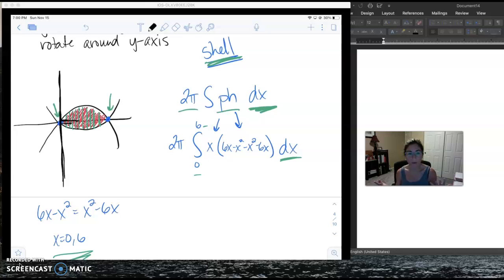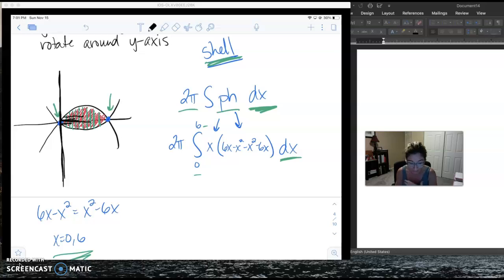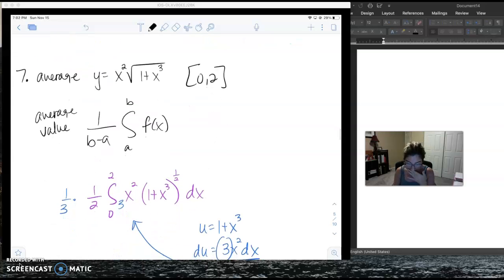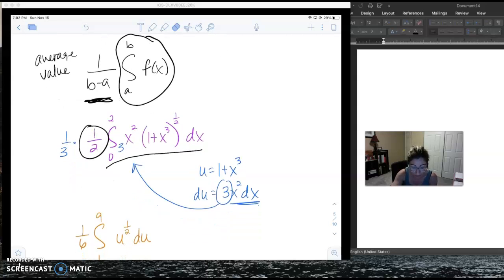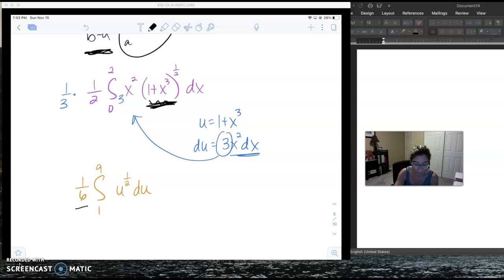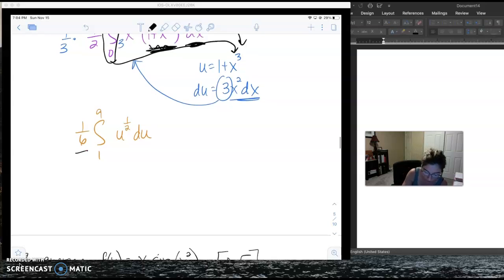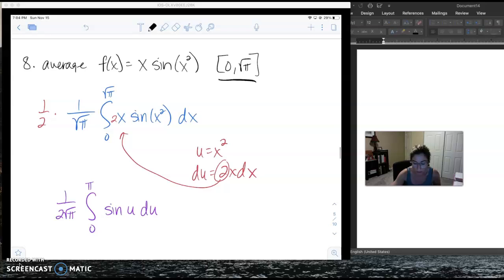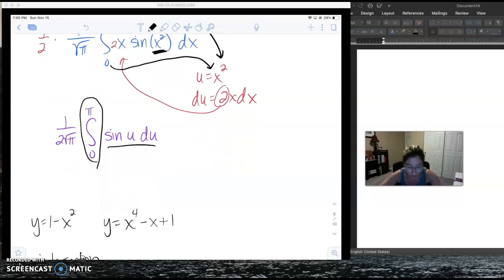Mattie volume 2